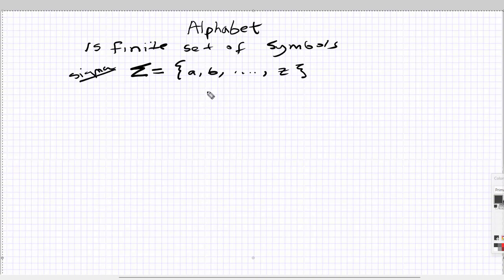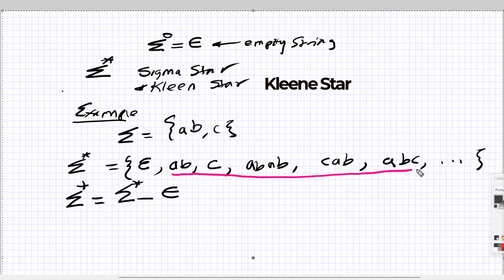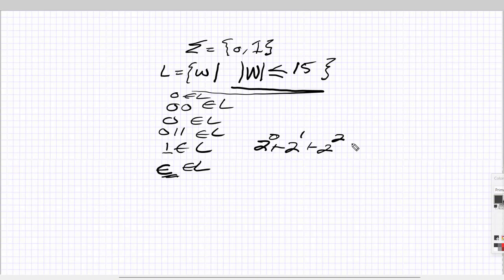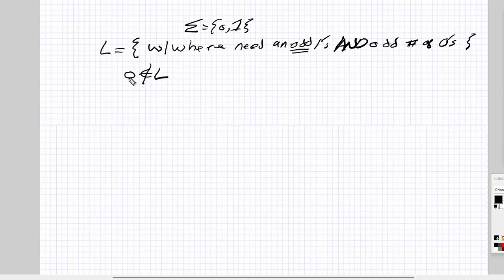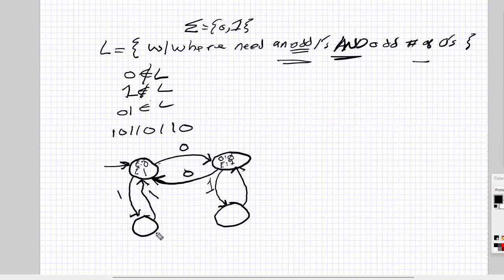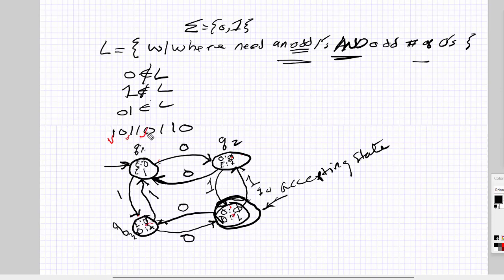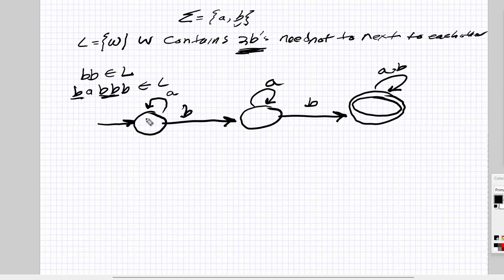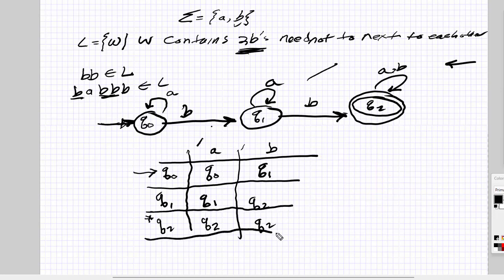Finite Automata Part 1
Introduction to Finite Automata and state diagram